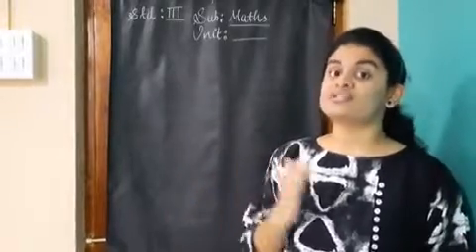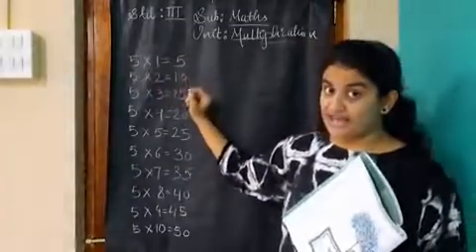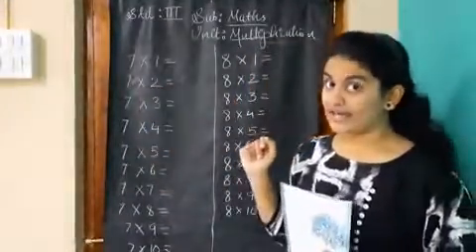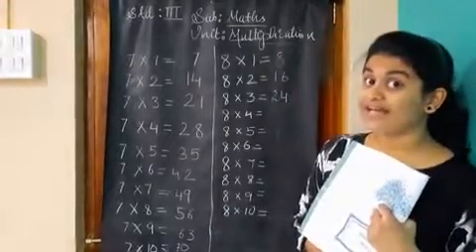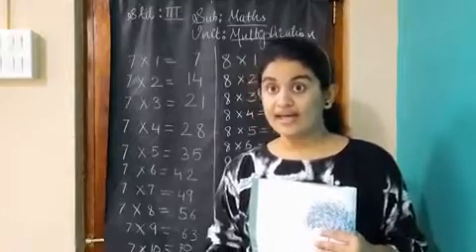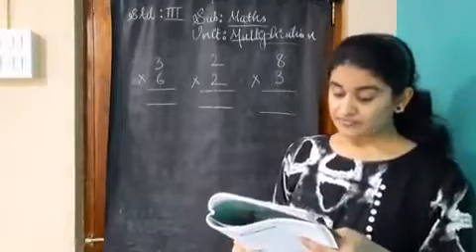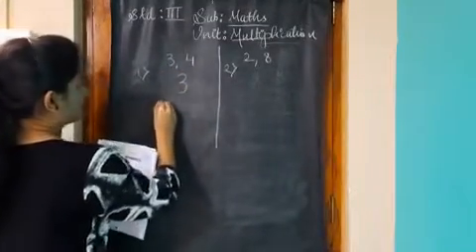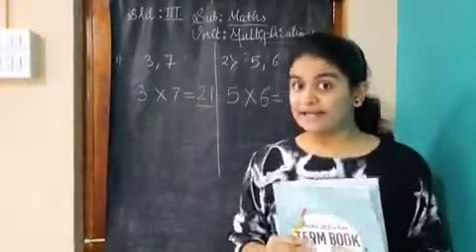19 August Std 3rd Maths 10:30am.